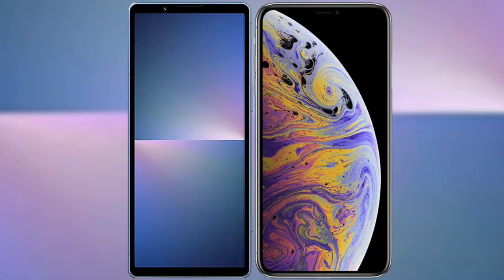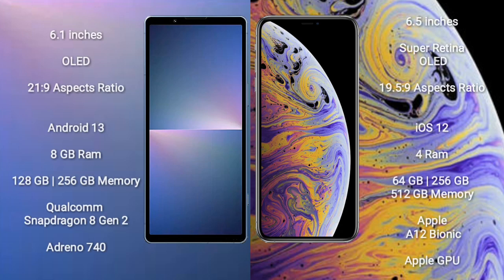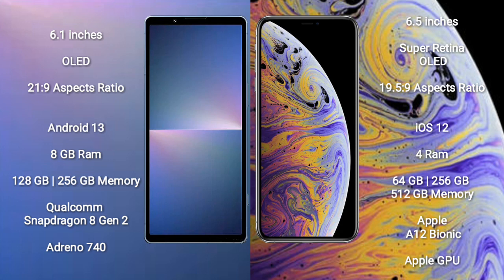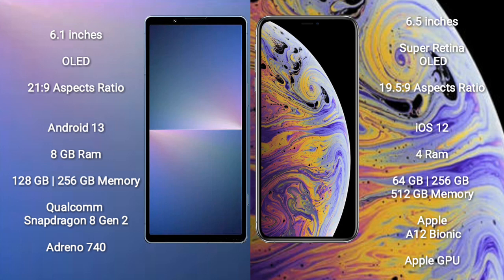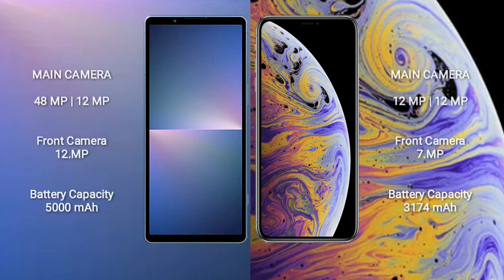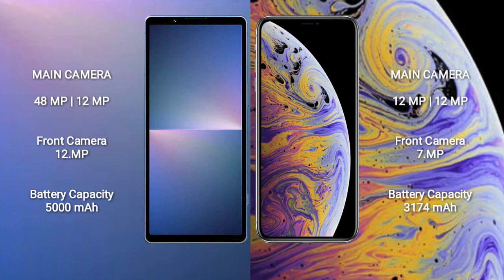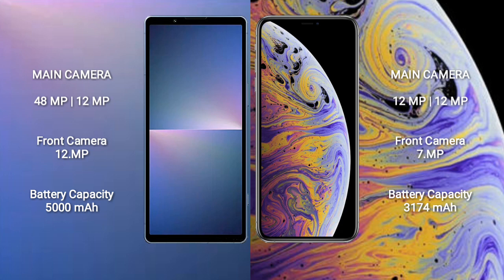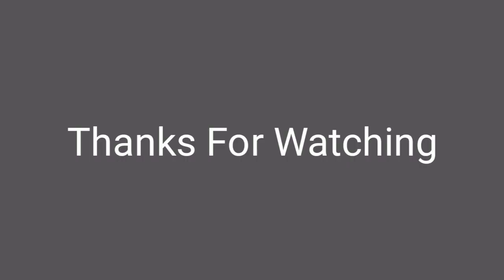Sony Xperia 5 V vs iPhone XS Max Review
sony xperia 5 v vs iphone xs max
xperia 5 v vs xs max